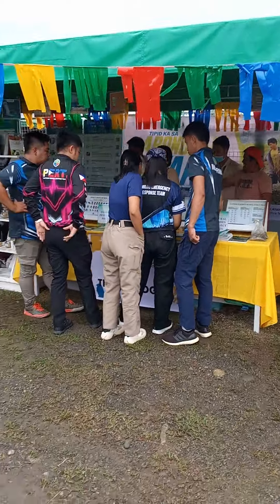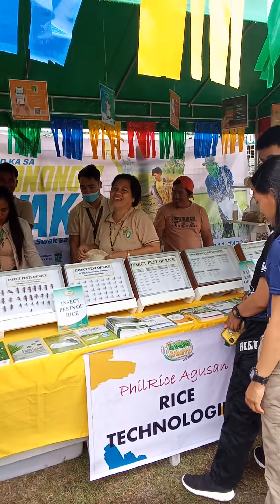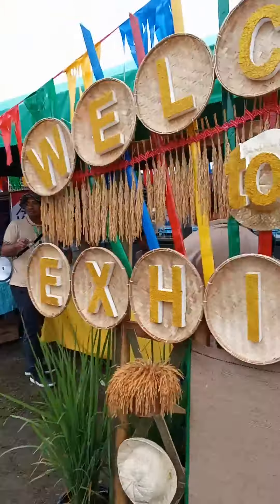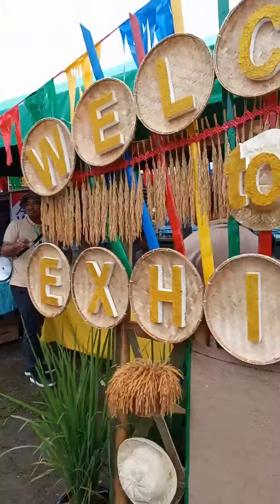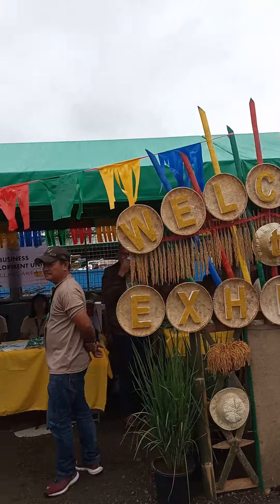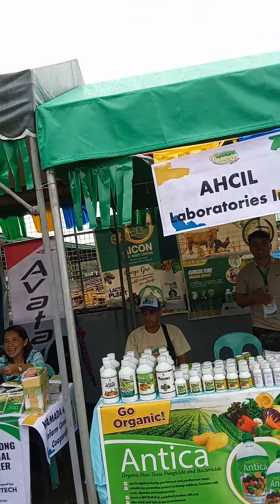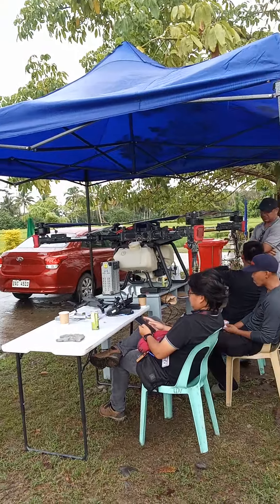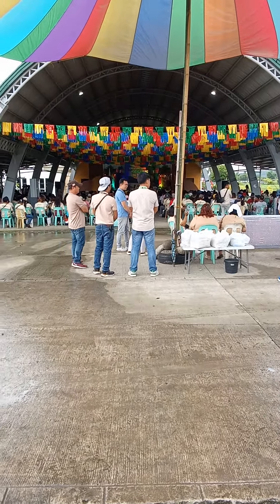Exhibit of rice technologies in Mindanao, Philippines